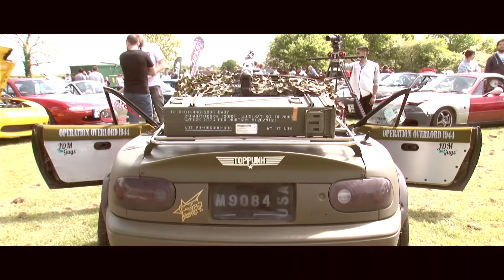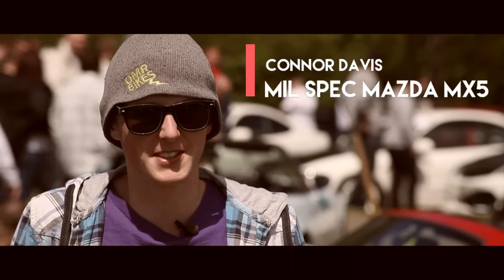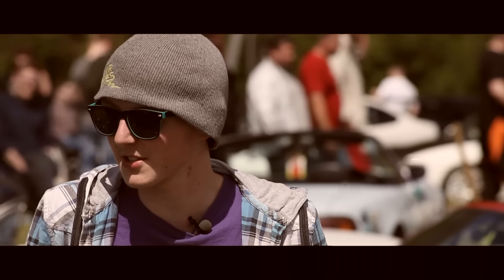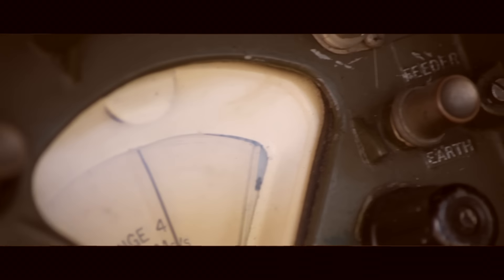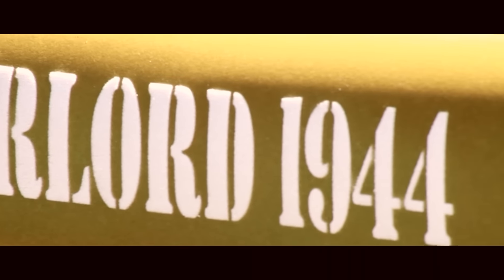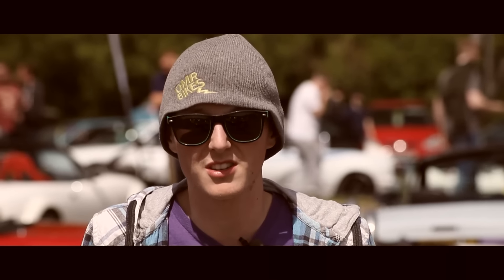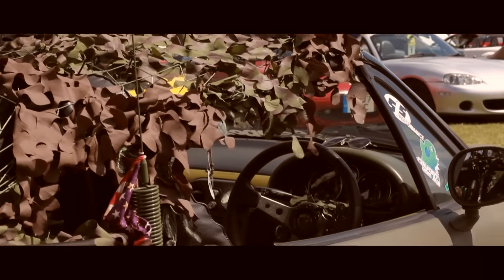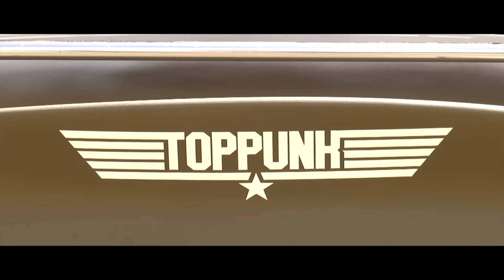Mil-Spec Mazda MX-5 with a machine gun at Japfest 2015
FCTV check out Connor Davis' Mil Spec MX-5 at last year's Japfest  2015